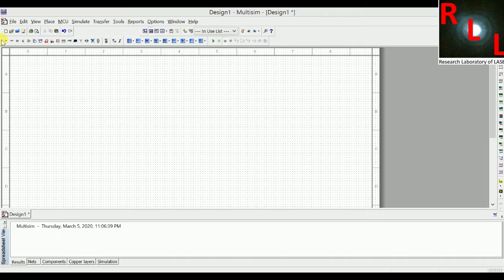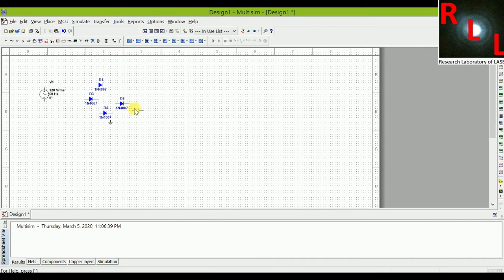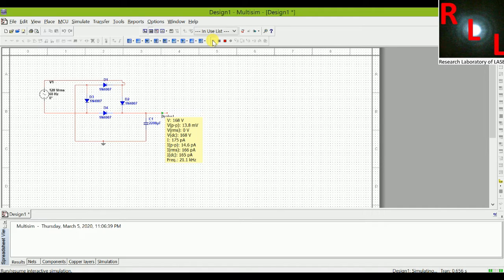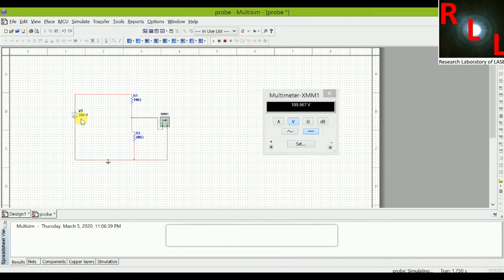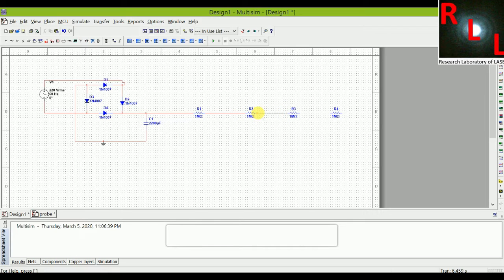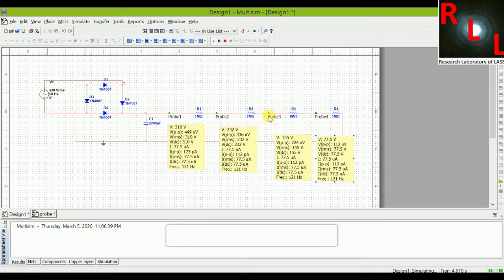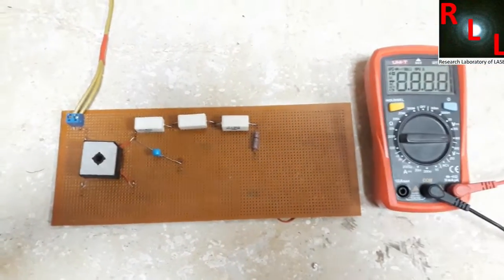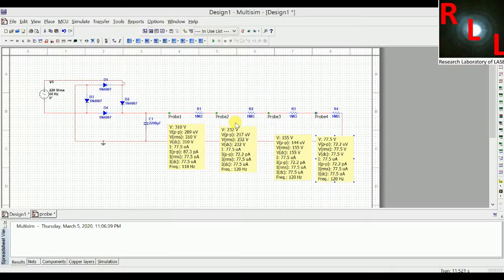Variable Low Tension Power Supply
this is a low tension variable power supply by using voltage divider circuit. this give 135V to 215V at the output. you can use this where high DC voltage is required.